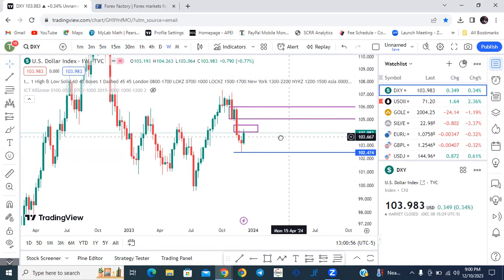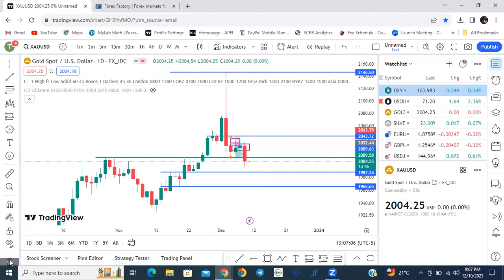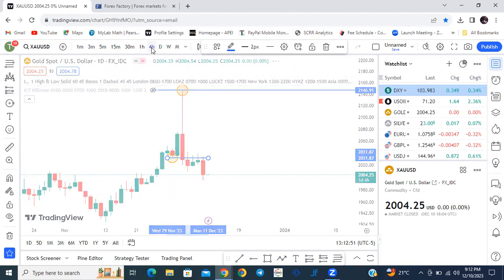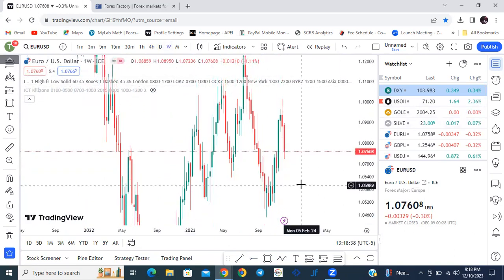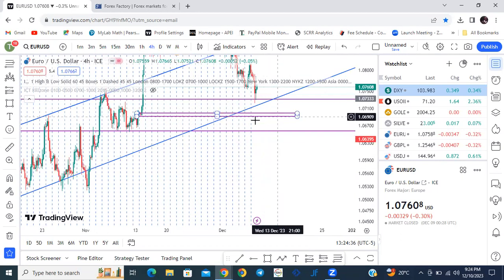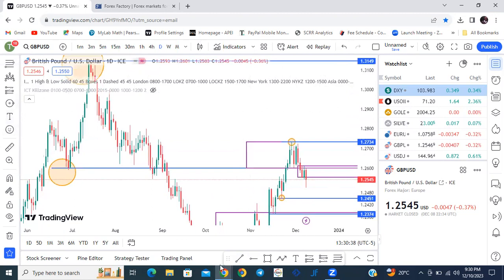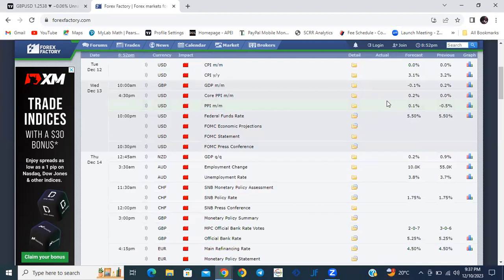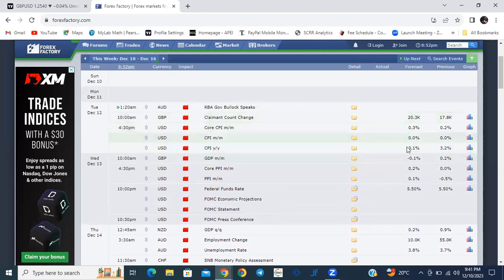Weekly Market Snippets December Volume 2: What to Anticipate This Week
This video looks at the Technical and Fundamental Analysis.